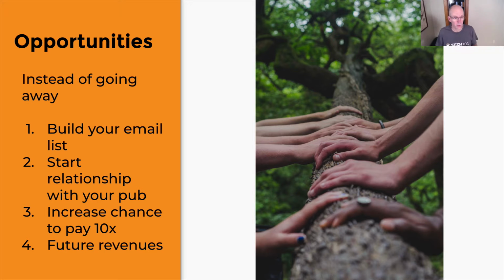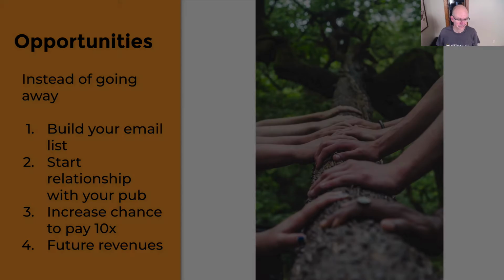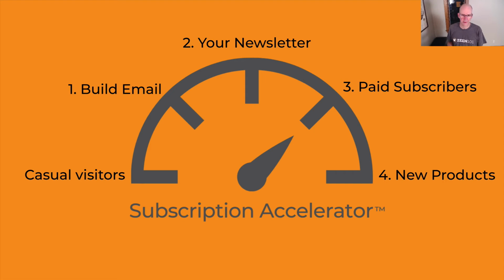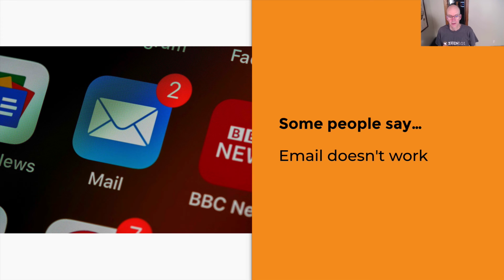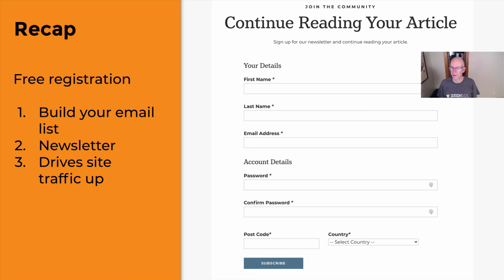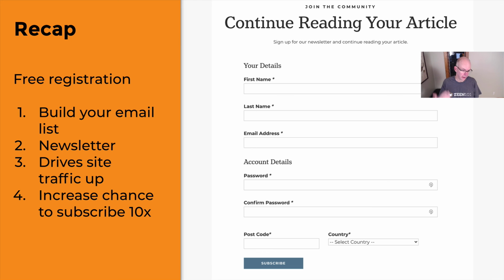How to convert casual website visitors into paying subscribers